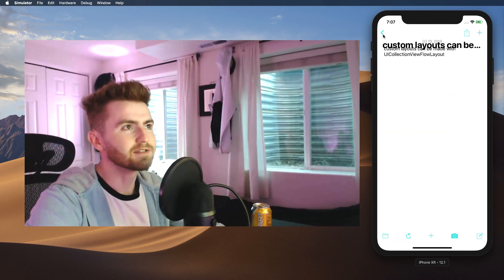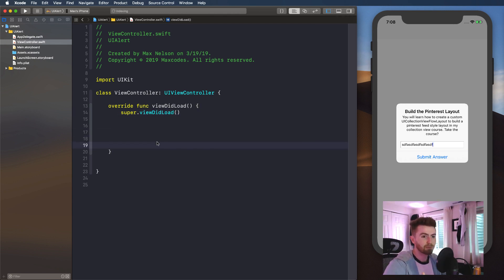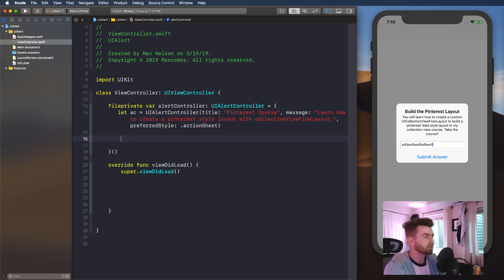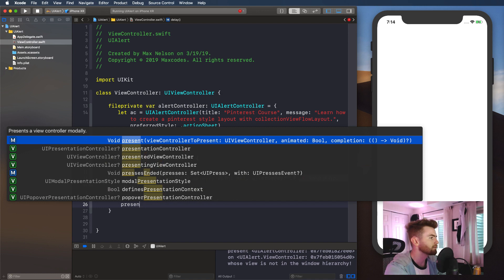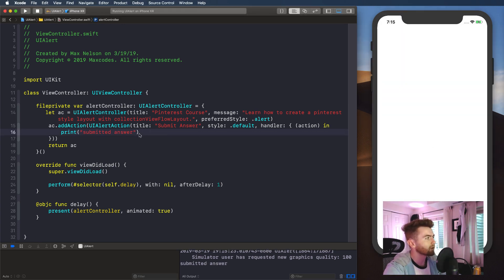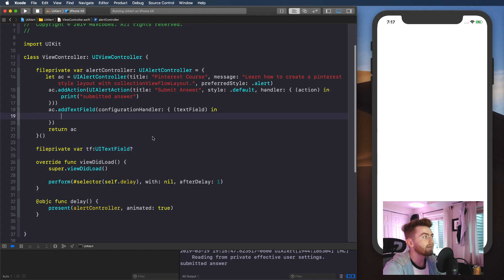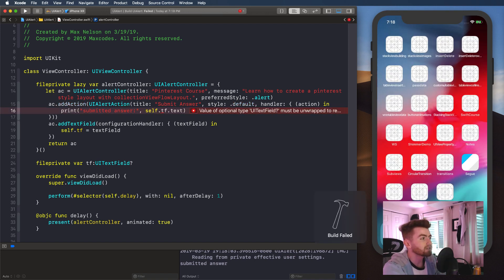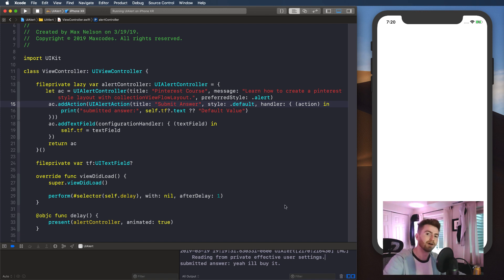Use UITextField in UIAlertController - (get the text/string from the text field)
A very simple concept. I ran into a problem while developing a course this week and it was such a simple problem. Being an experienced developer I thought hmm maybe a couple of my subs can't figure this out too. So I made a vid on it. Overall it's a great video for beginners or those of you who are trying to figure out this specific problem...

COURSES BABY!
Advanced Core Data - Build the iOS Notes App Course: coming soon...
basics course: coming soon...

cop my code & video gear
my huge monitor
the mic I use for every video
what I use for course promo videos

Dope Tech
LaMetric clock